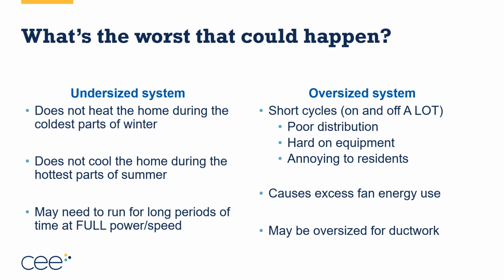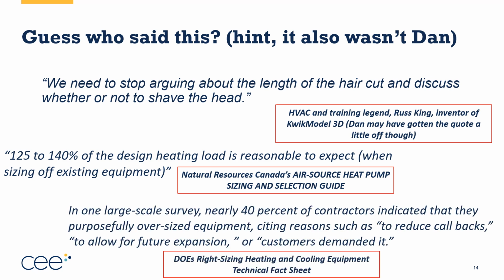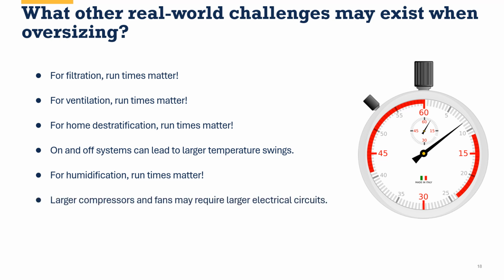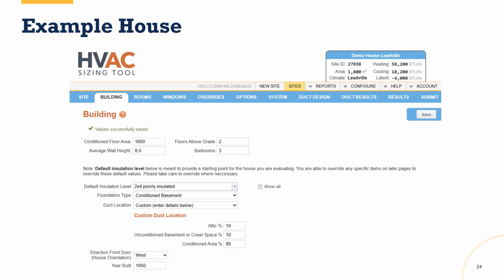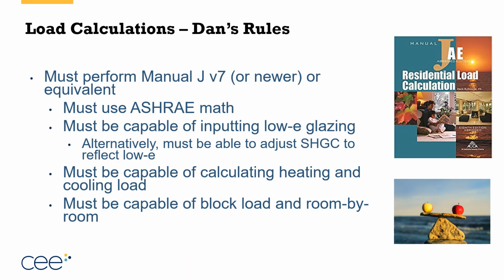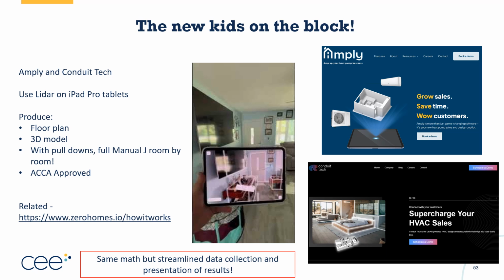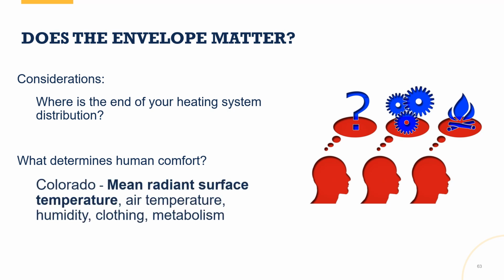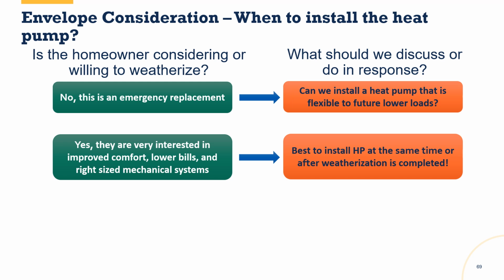Load Calculations for Sizing Heat Pumps in Colorado - Part 2